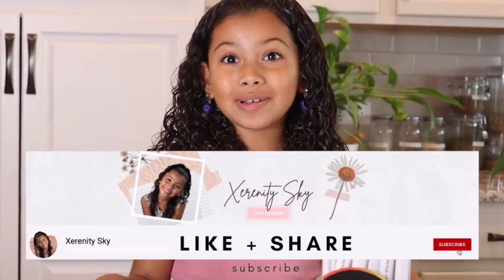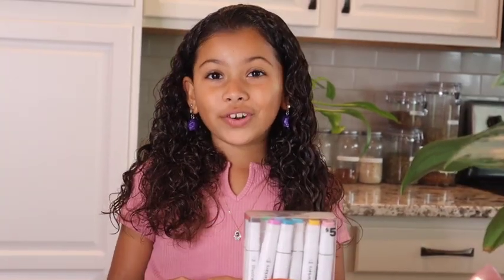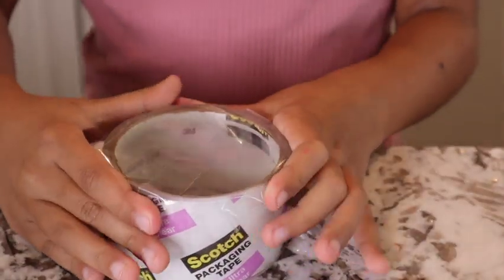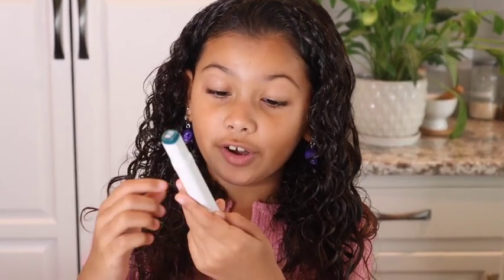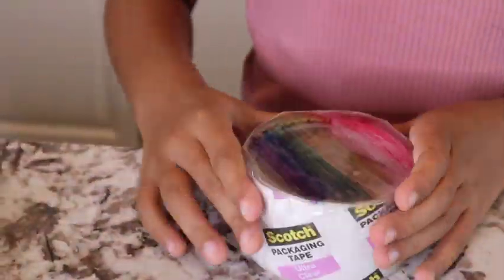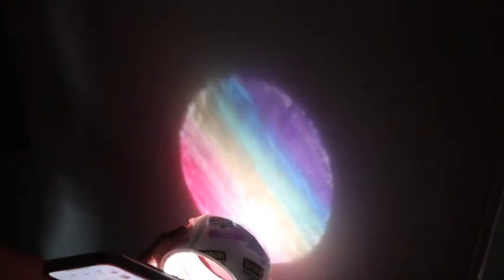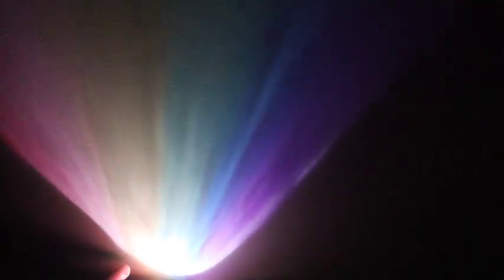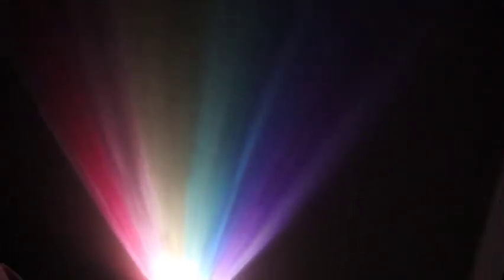How to Make a Rainbow Projector | Rainbow Light DIY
Here is what you'll need:

Packaging Tape
Markers
Flashlight

That's it! Watch the video and follow the steps with me!
Have so much fun and share with your little brothers and sisters, they love this stuff!

If you try this hack hastag

Love, Xerenity Sky